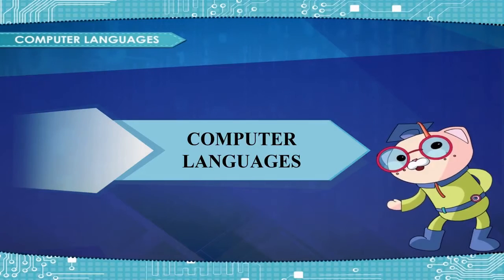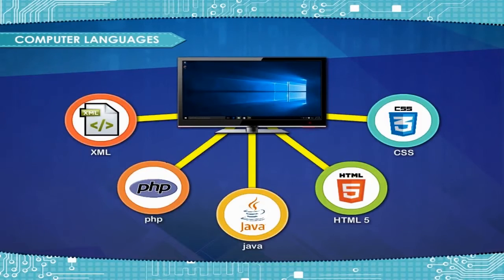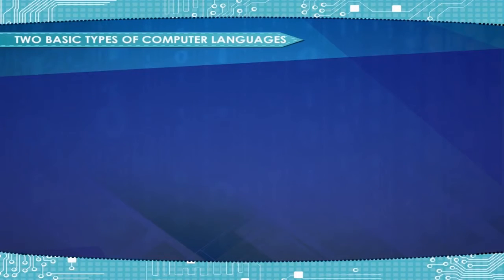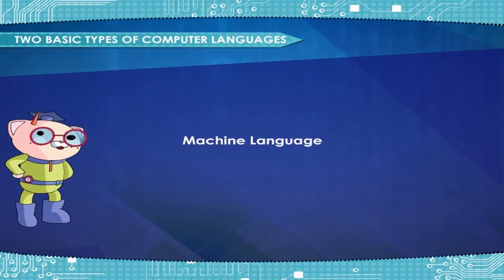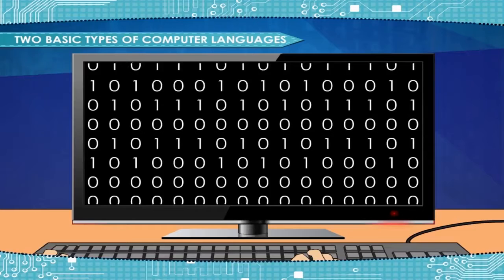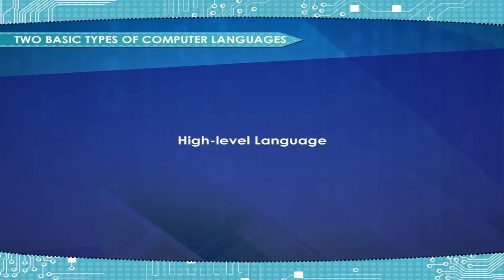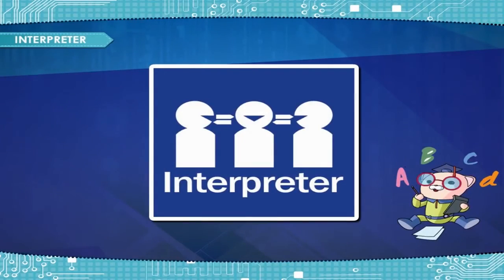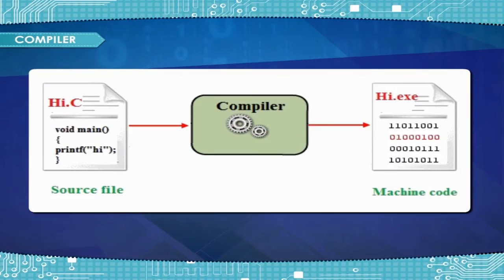Class 6 | Ch 1 | Computer Languages in Windows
Doublew Education - Wonder Computer

Video Tutorials — Class 6 — Chapter 1

Let us learn about computer languages in Windows.

Watch other Tutorial videos on our YouTube channel/website-

Doublew Education’s goal is to instill the love of reading and learning for lifelong pleasure and knowledge in children. Recognising that education is the cornerstone of a child’s intellectual, personal and cultural growth, we have created quality products to inspire generations and services to entertain, educate and empower the children and help them broaden their understanding of the world around them.

Doublew Education has introduced 'Wonder Computer', a comprehensive series of computer books based on Windows 7 and Microsoft Office 2010, with informative insights into Windows 10 and Microsoft Office 2016. The changing face of information and technology impels constant augmentation and enhancement of knowledge. Emphasis should be laid on the step-by-step explanation of concepts, programs and software. It is in this context, that our series is supplemented with Video tutorials, to facilitate a better teaching and learning experience.